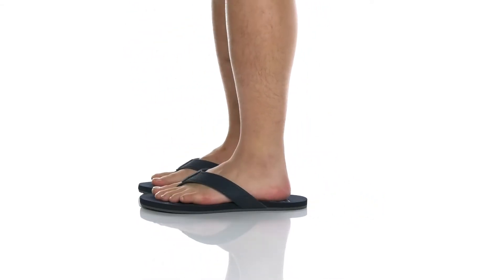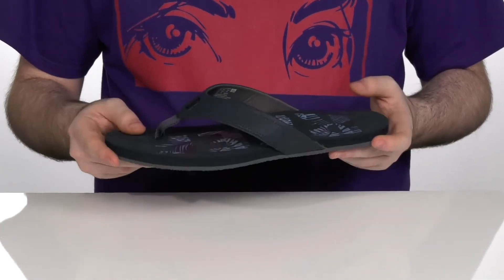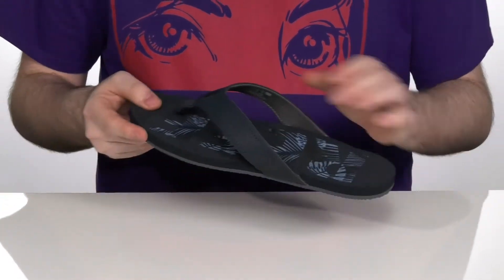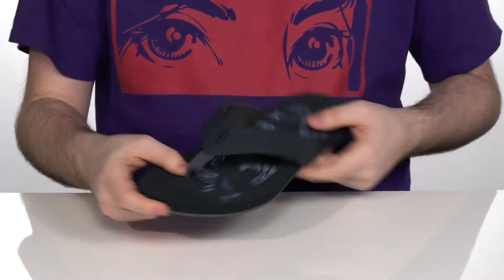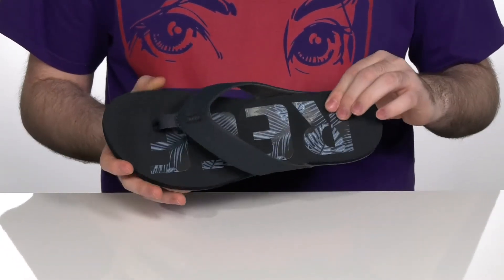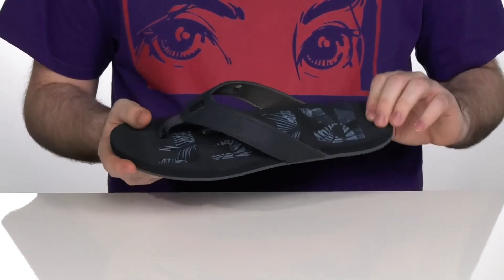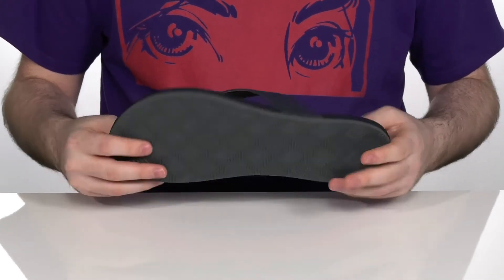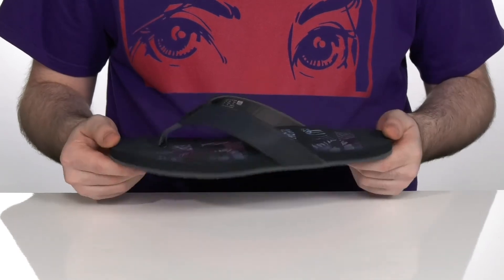Reef Newport Prints SKU: 9468973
Reef&reg; Newport Prints.
Synthetic upper.
Synthetic lining and insole.
Synthetic outsole.
Imported.